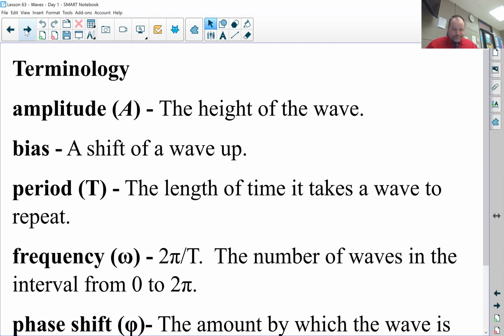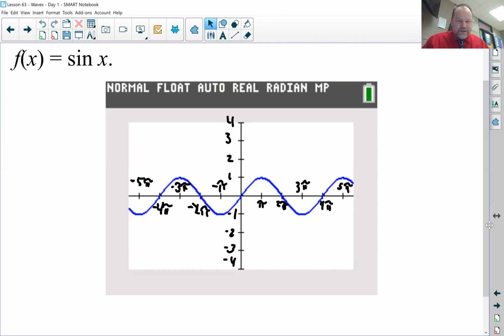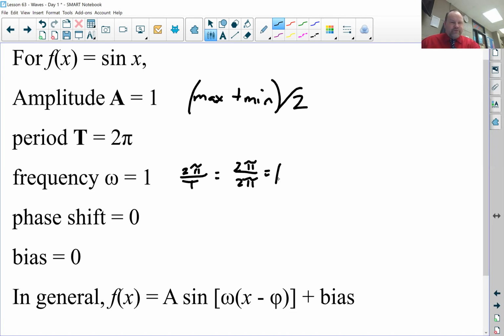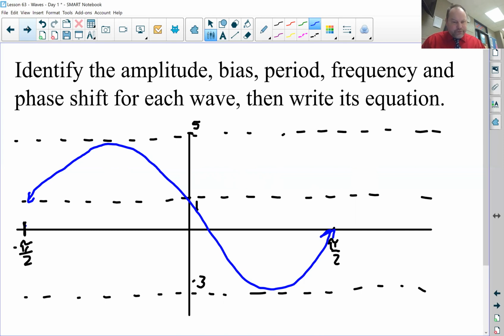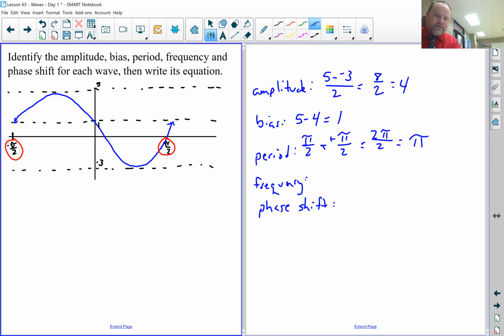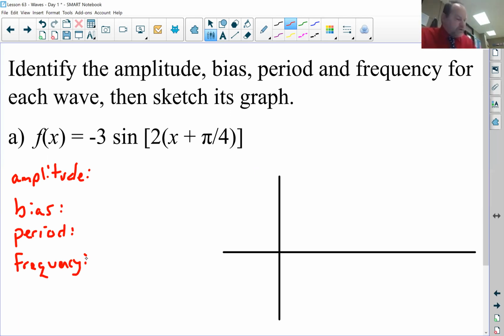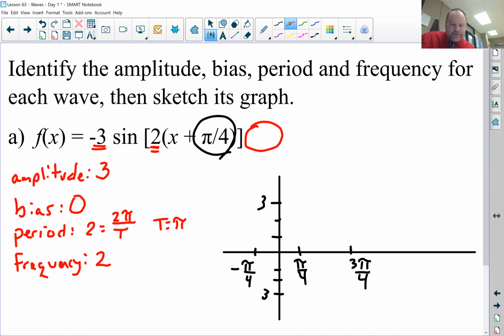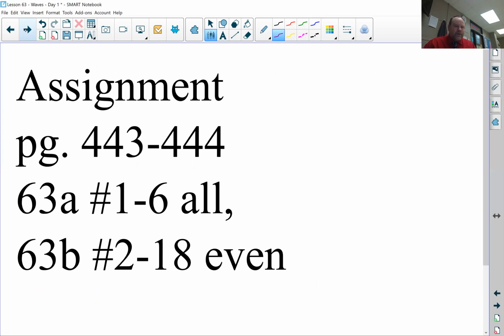Lesson 63 - Waves - Day 1